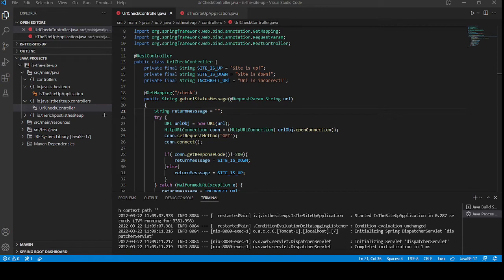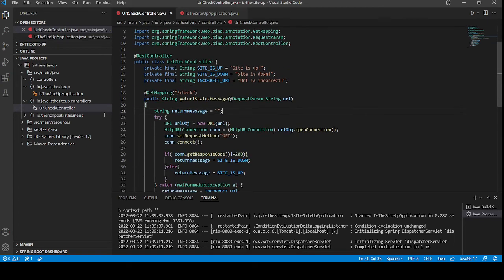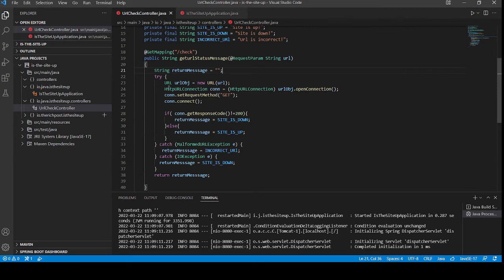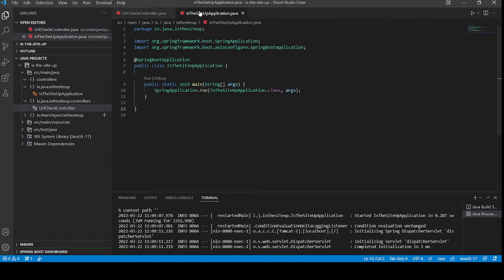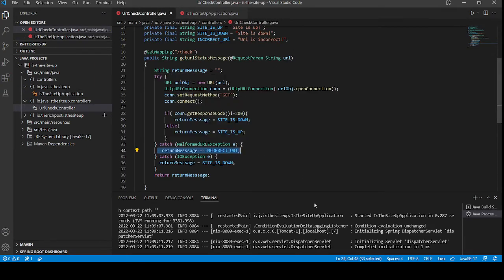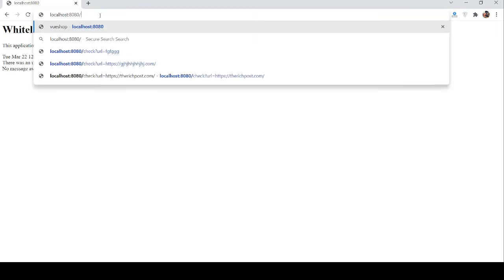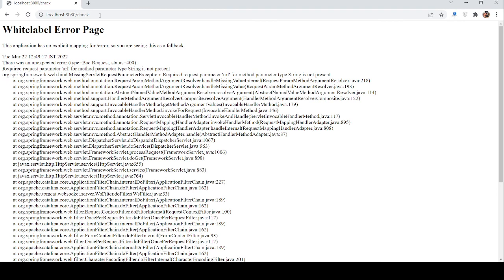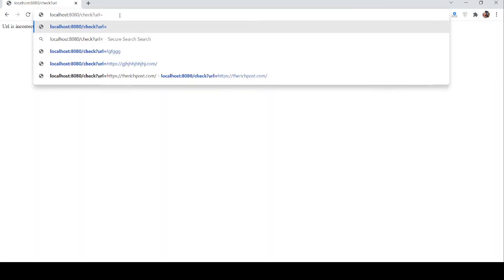Spring Boot Web Application Example to Check Site Status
Spring Boot health check URL
Spring Boot web application Example
Spring web application example
Spring Boot web application using vs code
Create Java Web application in Visual Studio Code
How to create a Spring Boot Project in Visual Studio Code?

Thanks